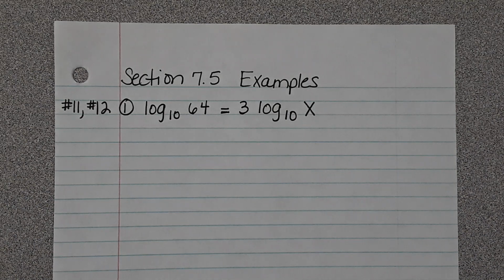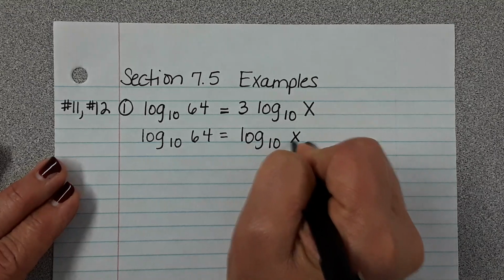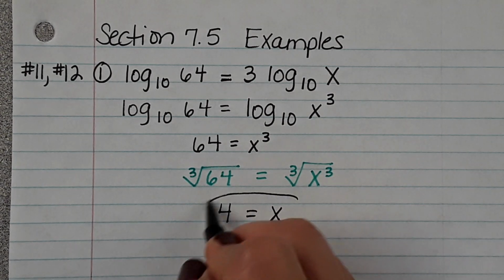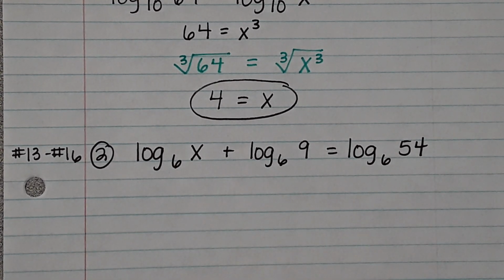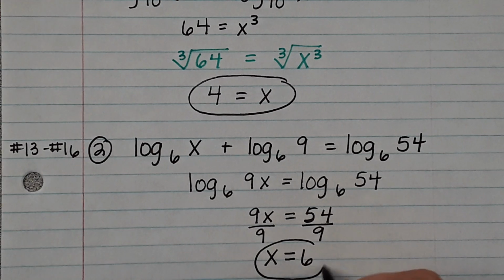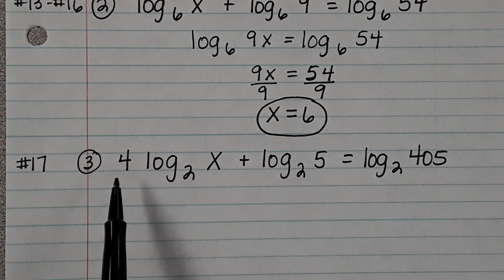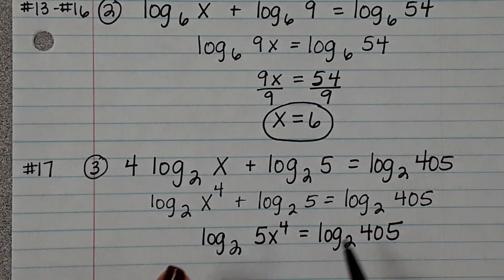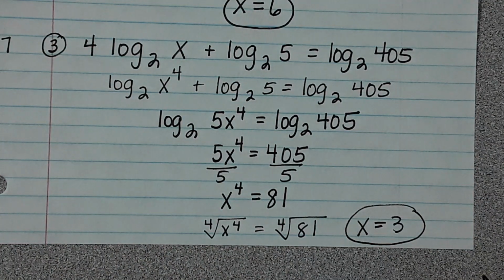ALG2 SECTION 7.5 PRACTICE PROBLEMS 1-3